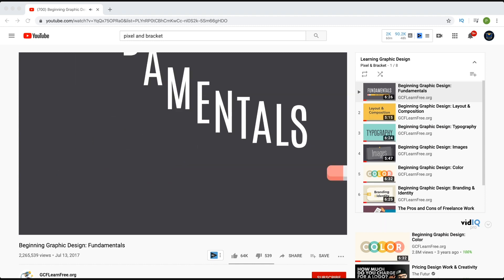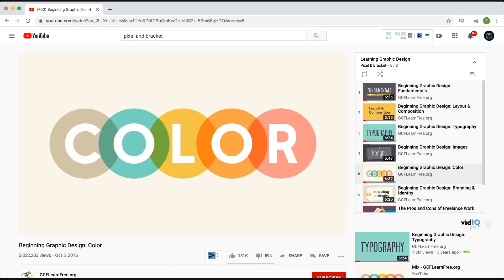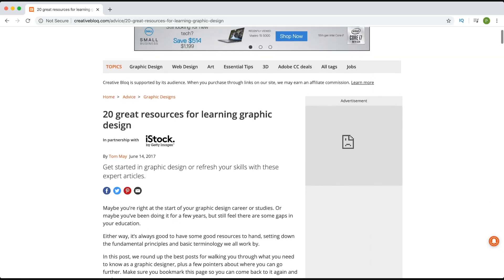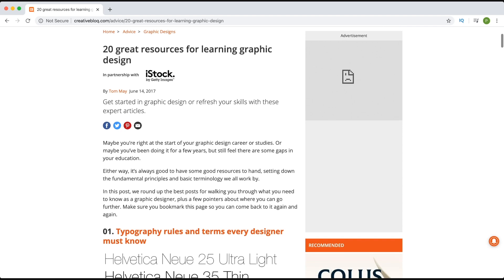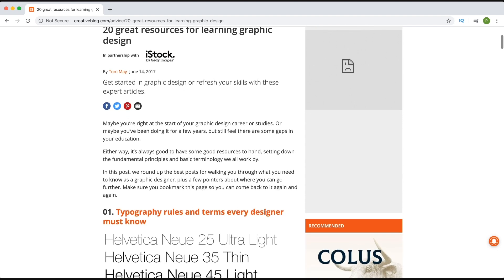How to Learn Graphic Design at Home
If you've ever wanted to learn graphic design, then this video is for you! I put together some resources on how to learn graphic design at home and hope you find them helpful!